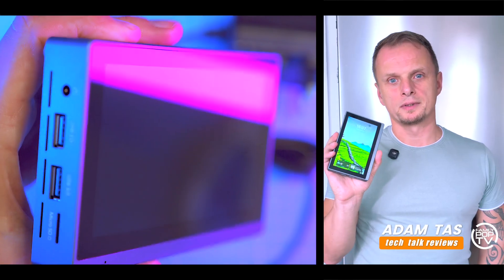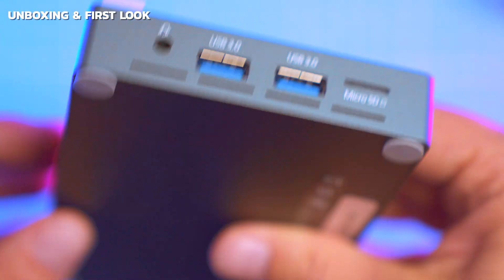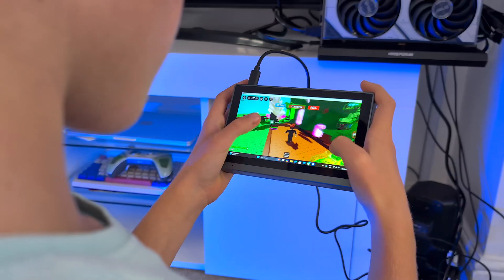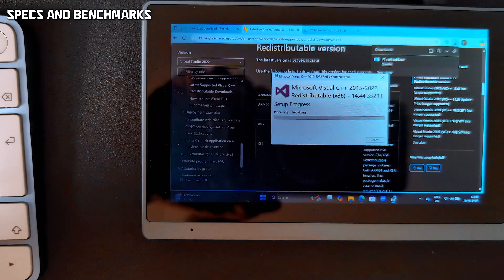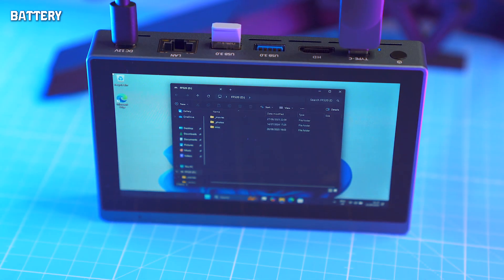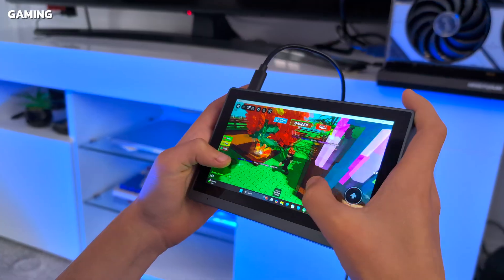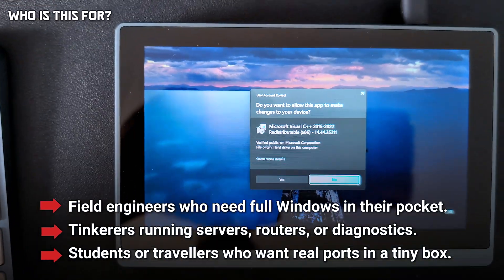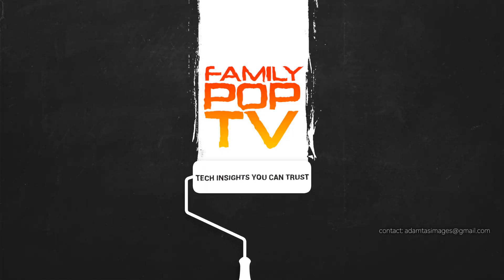Mini PC with Display? GOLE 2 Pro Tested for Everything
The GOLE 2 Pro isn’t your average mini PC — it’s a tiny Windows box with a built-in 5.5” touchscreen. But is it actually useful as a pocket workstation, or just a fun gadget? In this review, I unbox it, test real performance, check apps, emulation, and even light gaming, so you’ll know exactly what it can (and can’t) do.

HIGOLEPC Mini PC Win 11 Pro Celeron N5095
HIGOLEPC Mini PC Win 11 PRO, N5095
HIGOLEPC Mini PC 12th Gen N100 Win 11 Pro
HIGOLEPC Mini PC Celeron N5095

💬 Have a question? Drop it in the comments — we reply!